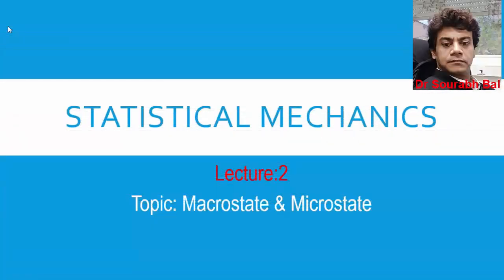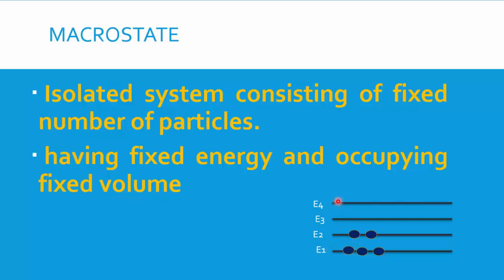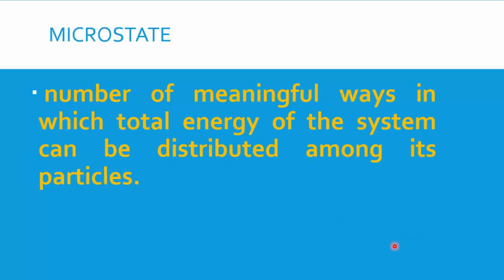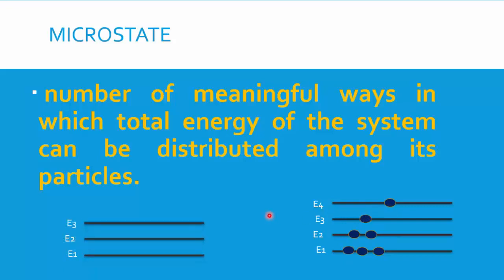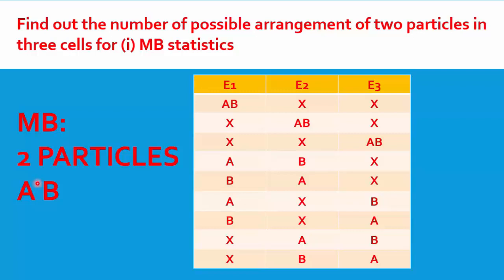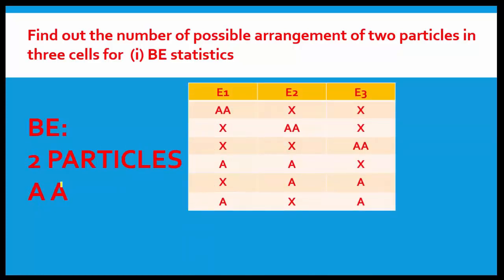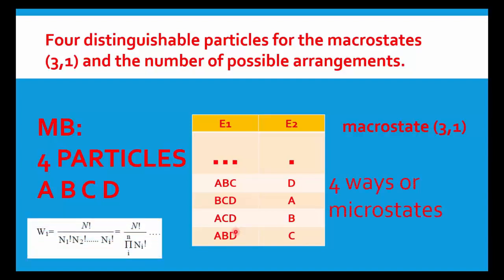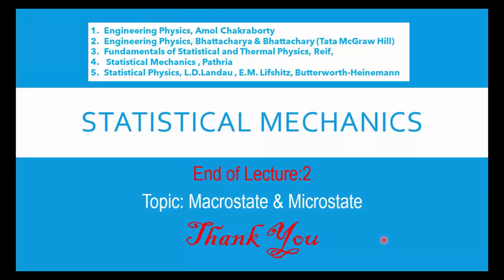MAKAUT | WBUT | PHYSICS | BS-PH-101 | BS-PH-201 | STATISTICAL MECHANICS | MODULE 5 | LECTURE 2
BS-PH101/BS-PH201, physics paper for BTech engineers from MAKAUT/WBUT. Module 5: Statistical Mechanics.